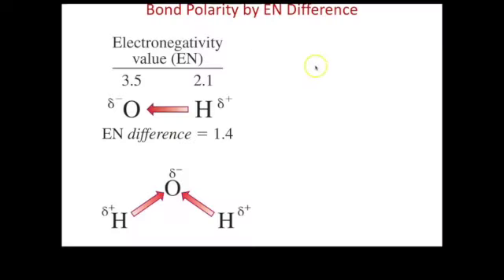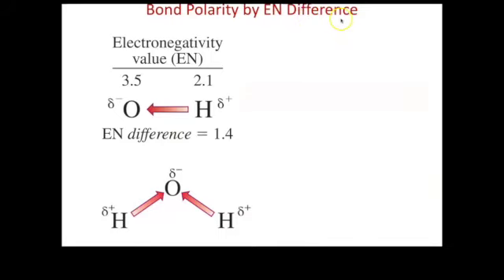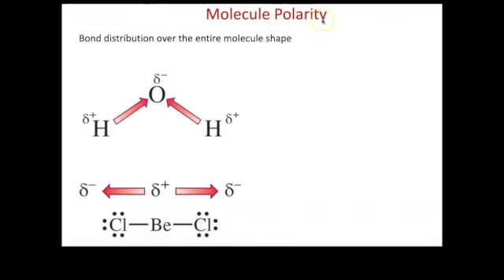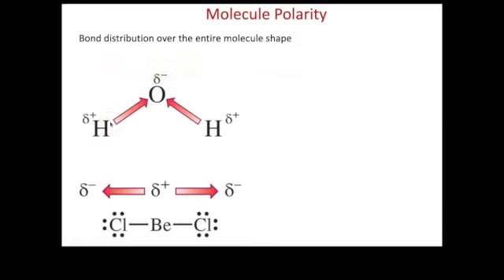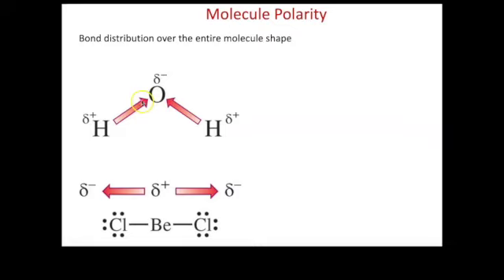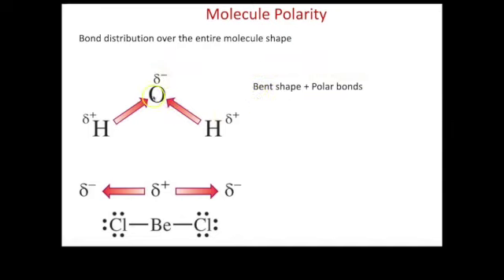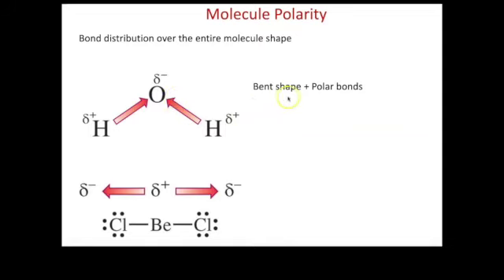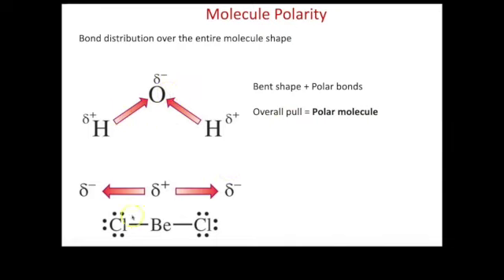Molecule Polarity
8.1 Lecture
Distribution of dipole arrows on VSEPR molecule shape